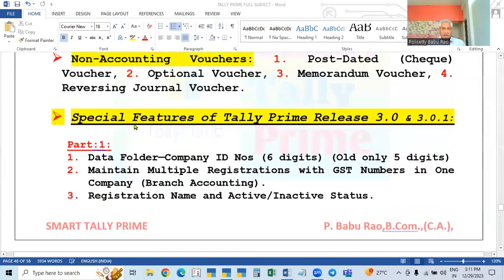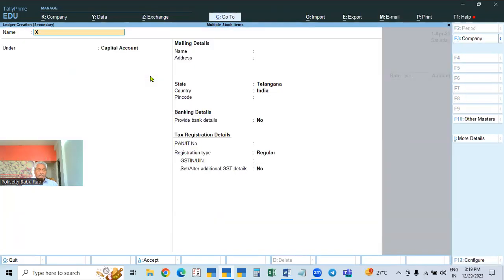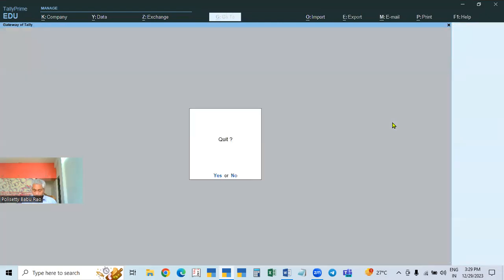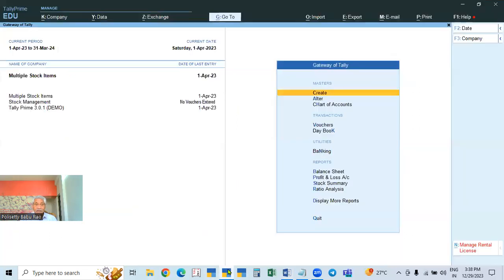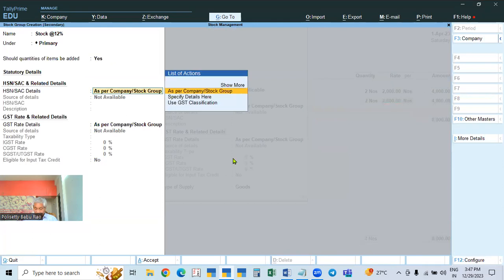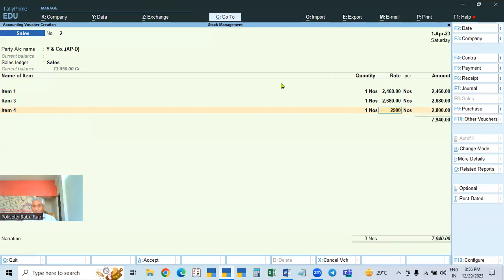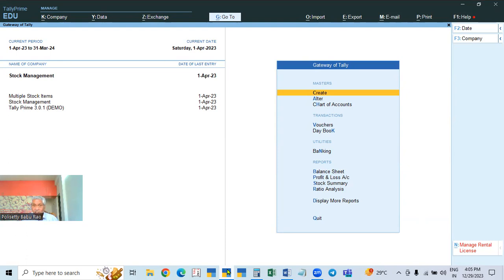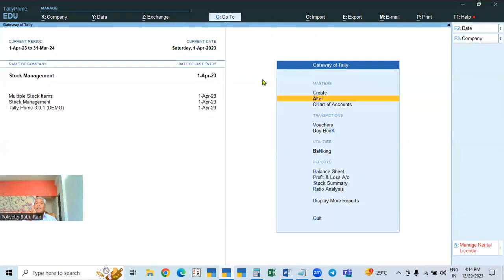137. FULL FEATURES OF TALLY PRIME RELEASE 3.0.1-Part-3 || ENGLISH || SMART TALLY PRIME